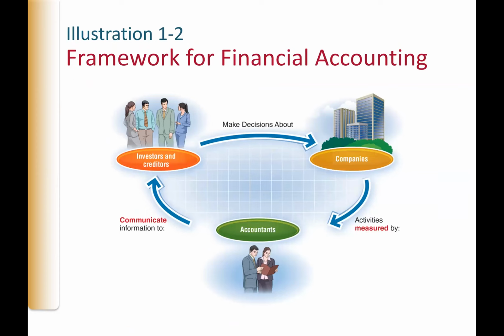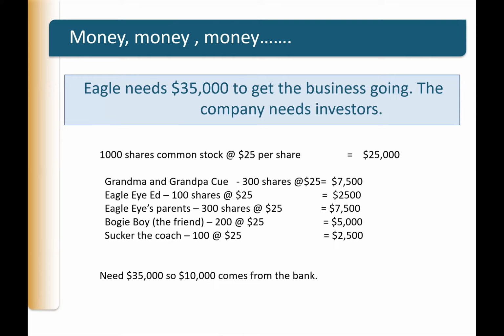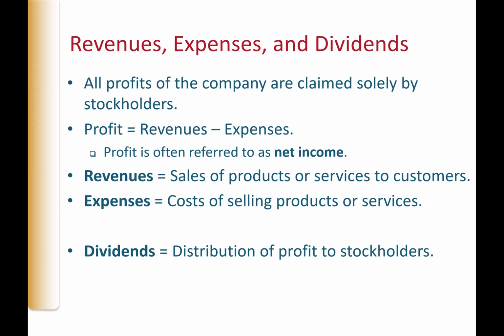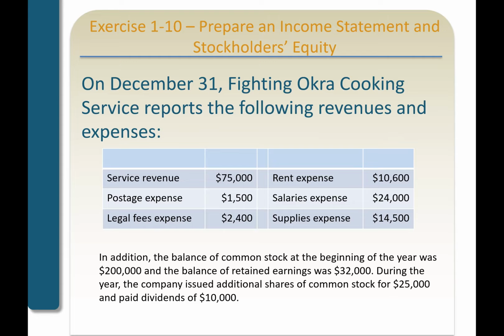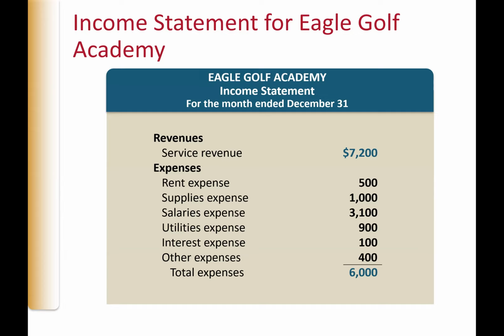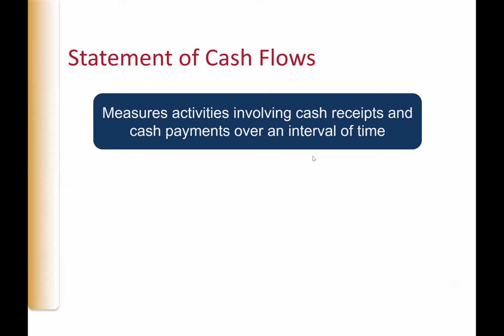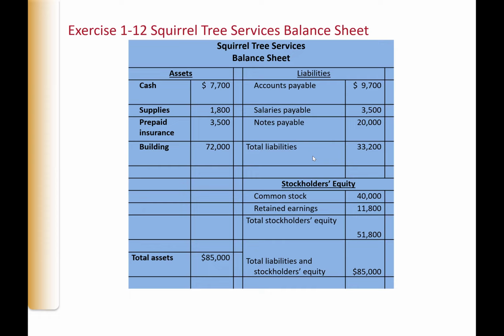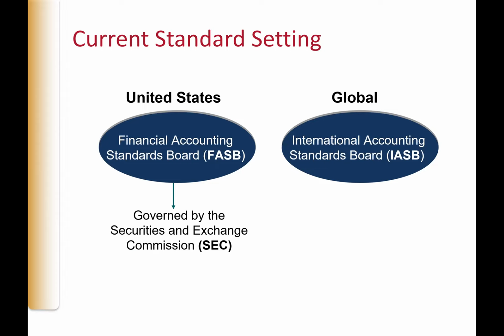Financial Accounting Spiceland 6ed Chapter 1 Zoom Class